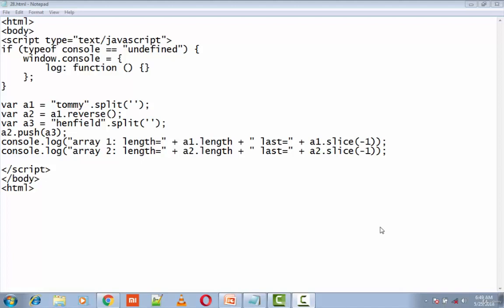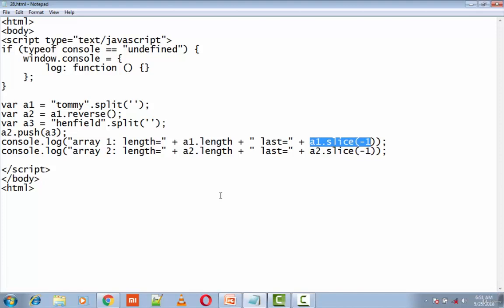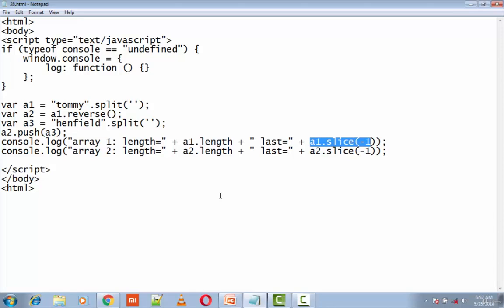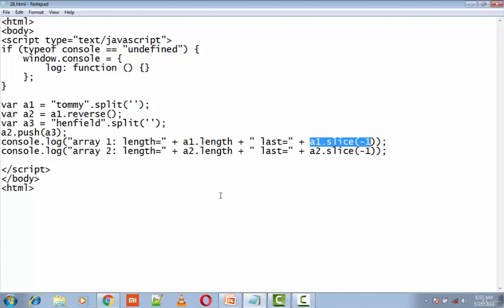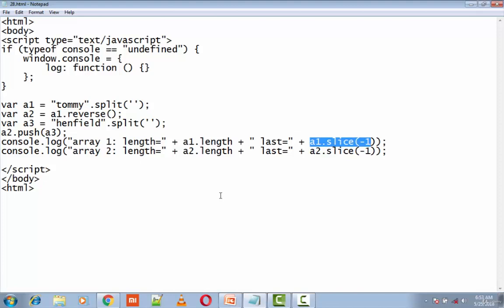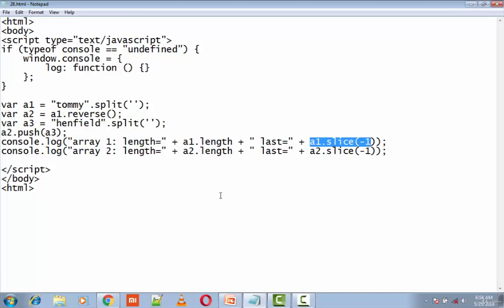52 what is the output of the given code